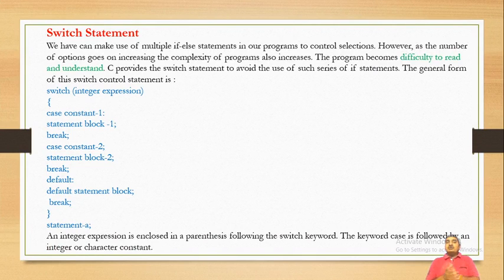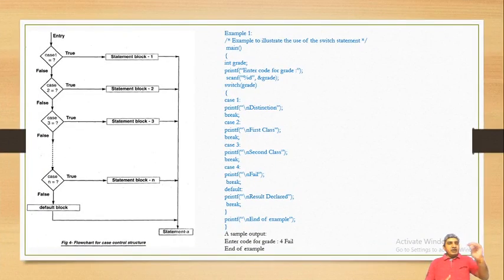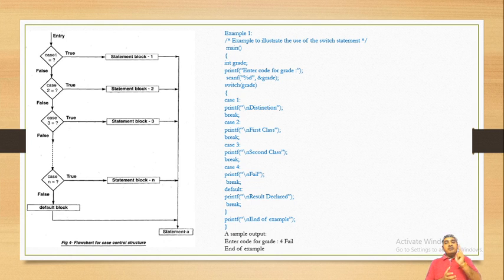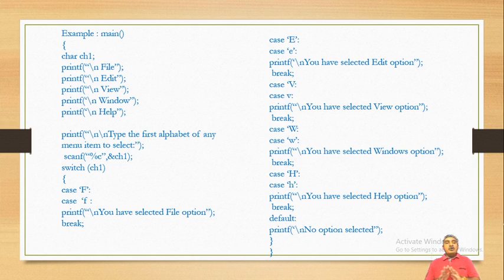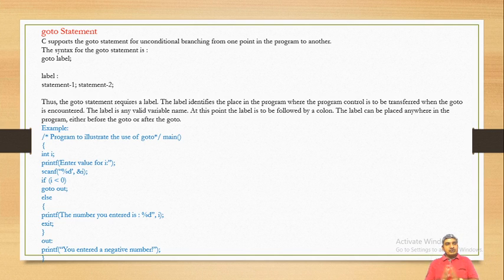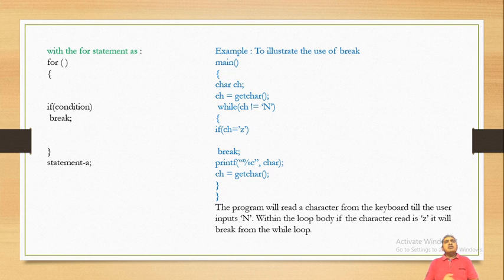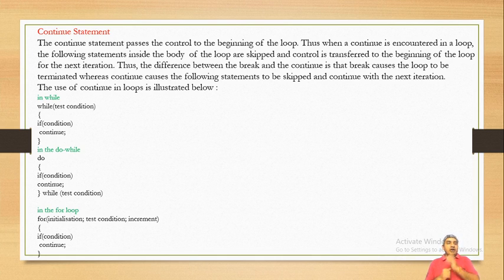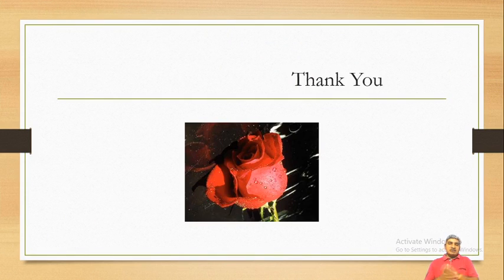T.Y.B.Sc.(Physics) | Sem-III | PH335:Computational Physics | Dr.Ganesh Mogal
Chapter : C Programming
Topic : break, continue, switch- case statement, goto statement
Lecture : 18